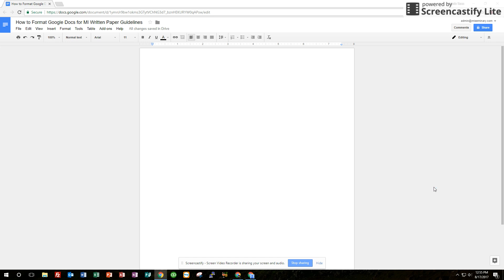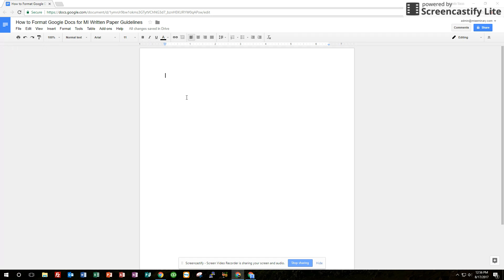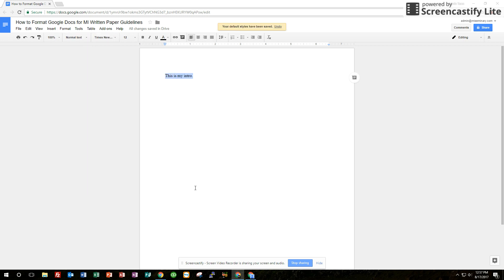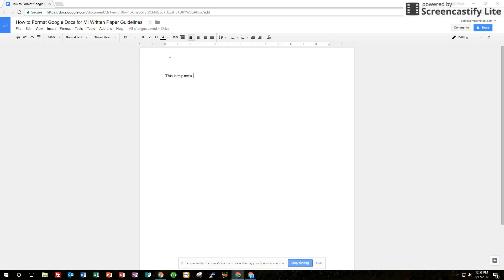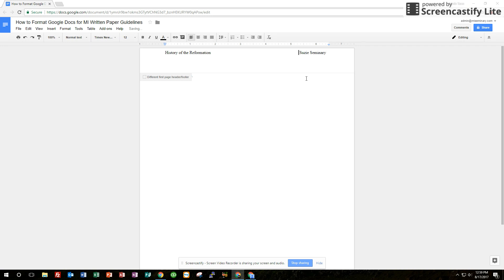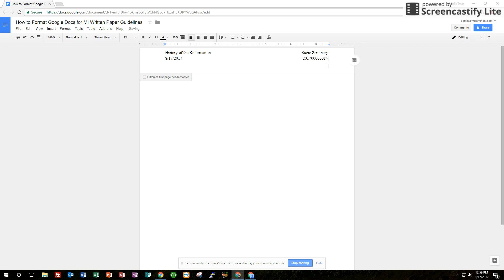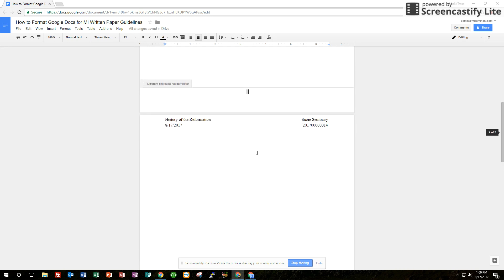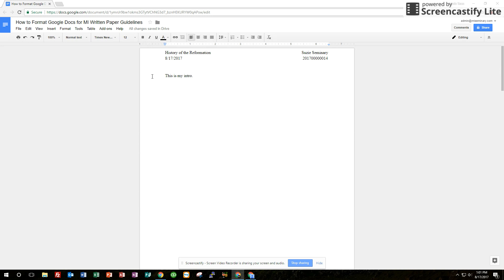How to Format Google Docs for MI Written Paper Guidelines